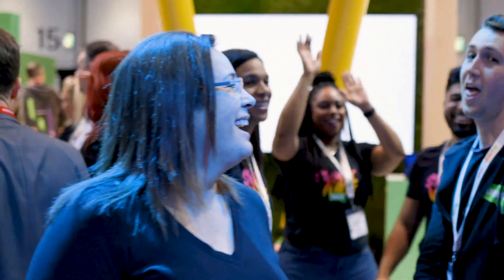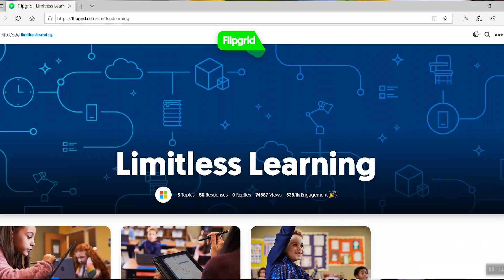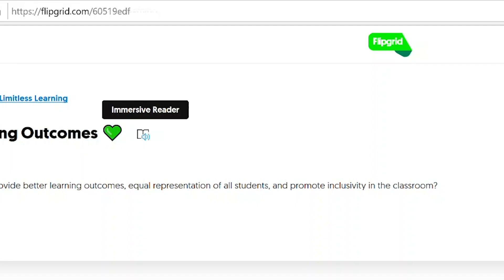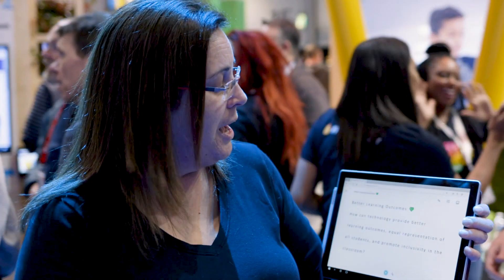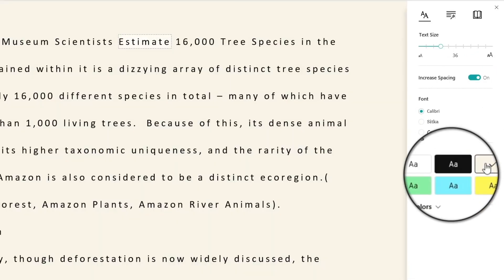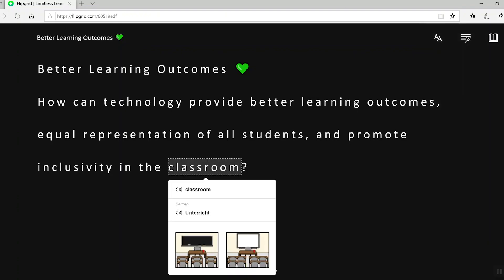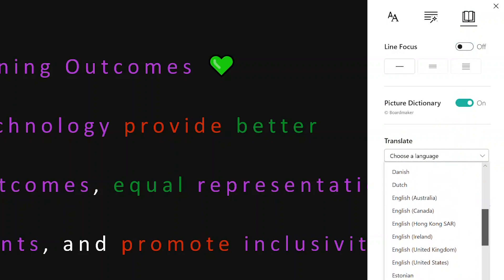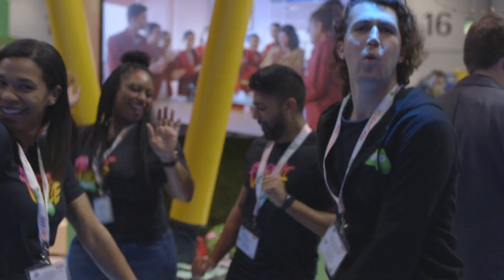How to use Immersive Reader in Flipgrid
Empower Learners with Immersive Reader in Flipgrid!

Within Flipgrid, all students have an equal voice. The quietest students share their thoughts, opinions, reflections, and ideas right next to the students who always raise their hand in class. But for many learners, it is challenging to share their voice when they have trouble reading the discussion prompt.

Enter Immersive Reader

Part of Microsoft’s Learning Tools, Immersive Reader brings powerful, proven techniques to improve reading and writing for learners, regardless of their age or ability. Whether a learner is dyslexic, an early or struggling reader, an ELL student, or simply needs a little assistance, Immersive Reader makes reading and understanding easier.

We are proud to announce that Immersive Reader is now built into Flipgrid. Within Flipgrid Topics, Immersive Reader can:

• Read text aloud
• Change text size, font, spacing, and color
• Highlight parts of speech
• Break words into syllables
• Provide line focus
• Improve word understanding with picture dictionary

Bringing Immersive Reader to Flipgrid is one of eight new ways Microsoft is expanding access by making Microsoft tools easier for all learners.

We hope this video gets you excited to learn more and all the ways to help your students as they share their beautiful voice!

👇 Additional Immersive Reader Resources 👇

🎓 Check out this free course to learn about Immersive Reader and how it can be used in classrooms and schools

👇 Additional Flipgrid Resources 👇

🎓 Check out this free course to learn about Flipgrid and how it can be used in classrooms and schools